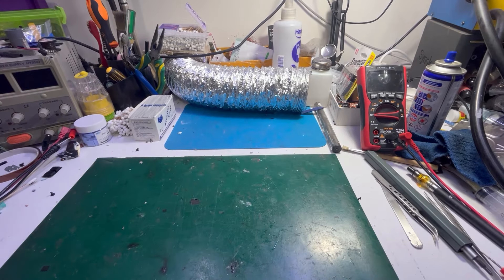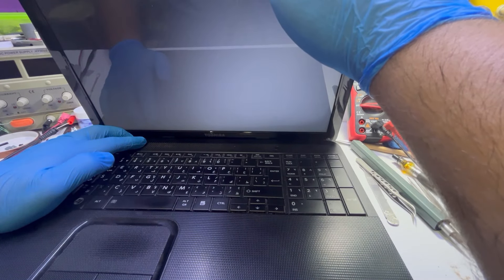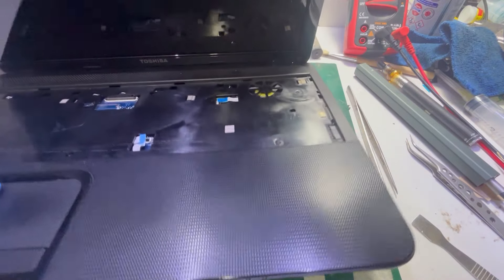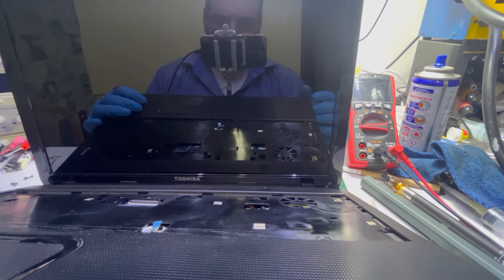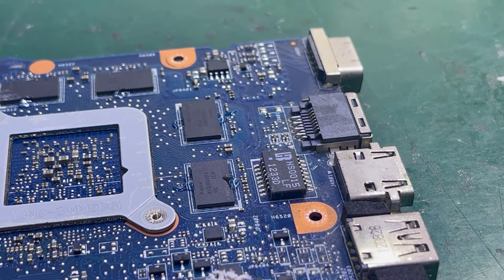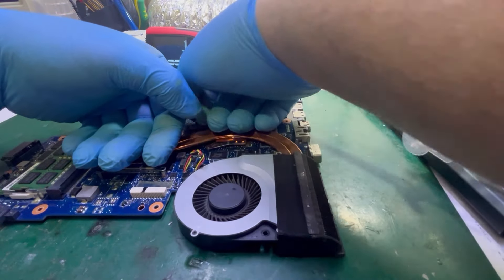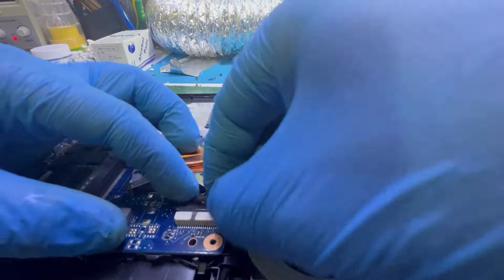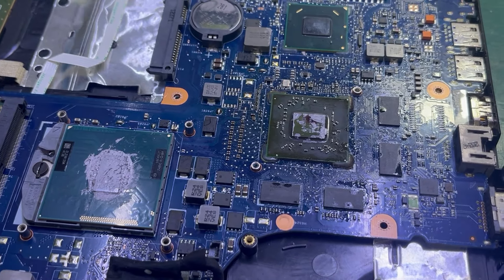Toshiba satellite C850 no Display Fix